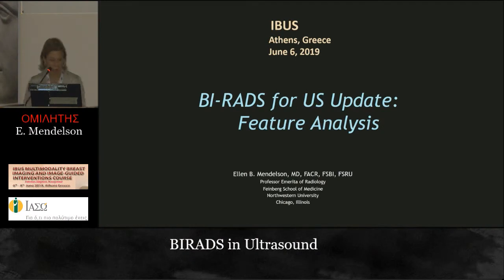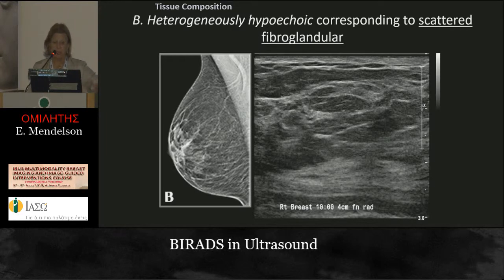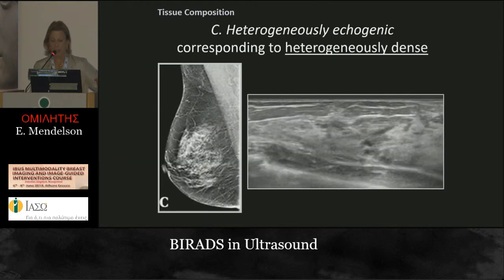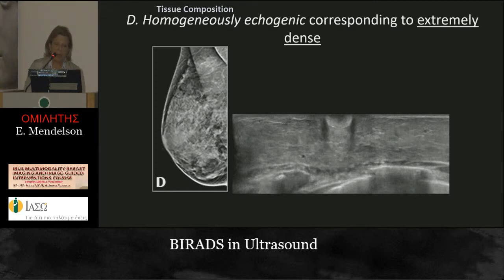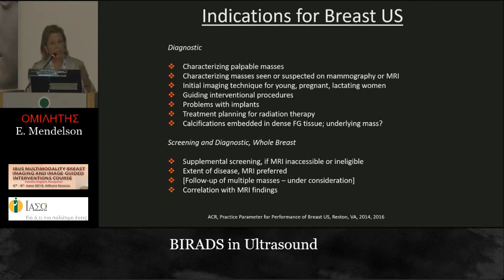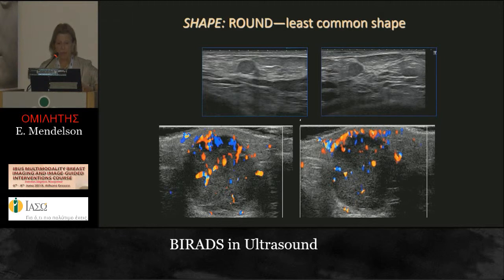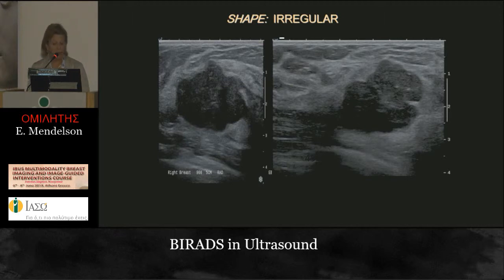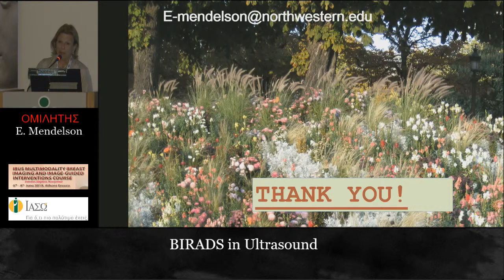IBUS: Multimodality Breast Imaging Course.2019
14 BIRADS in Ultrasound E. Mendelson